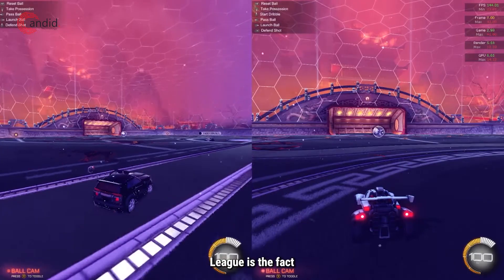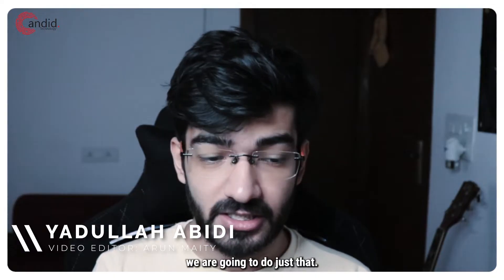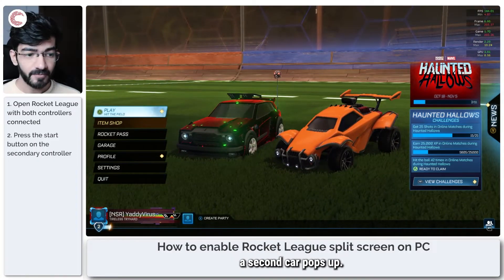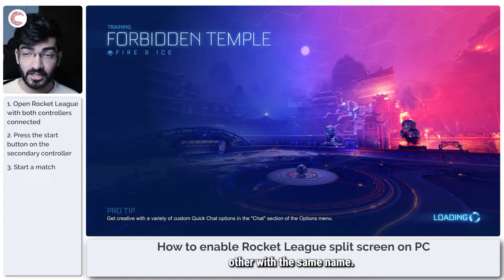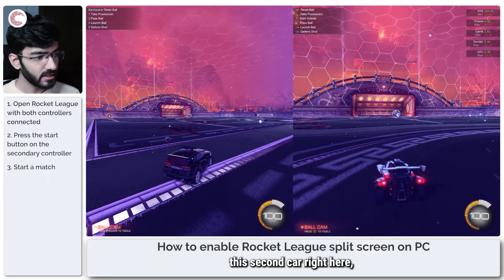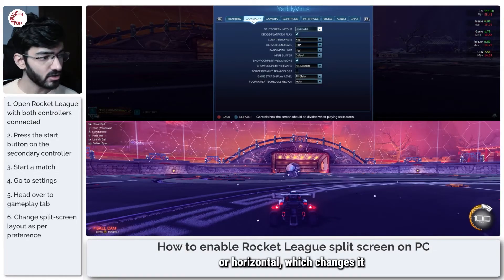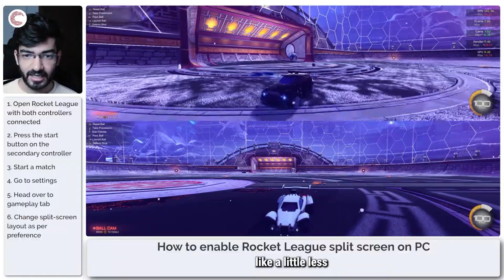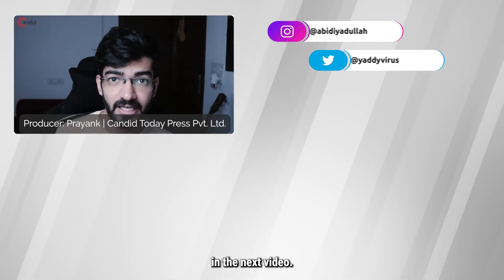How to enable split screen in Rocket League?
Here is how to enable split screen in Rocket League. for more guides and tech explainers, reviews, lists, comparisons and more tech-related stuff.